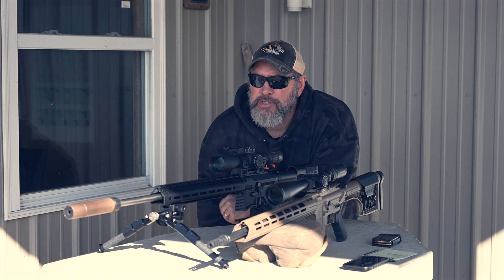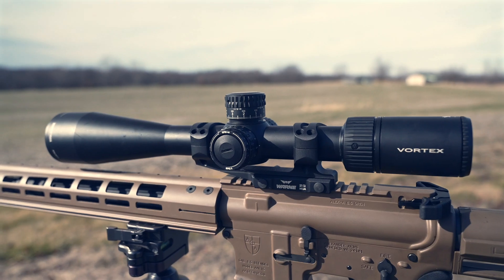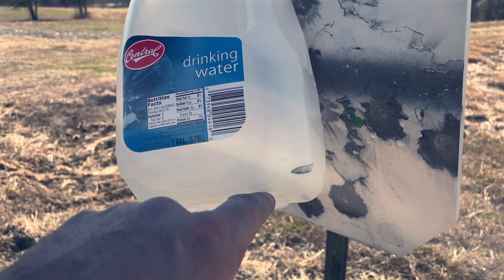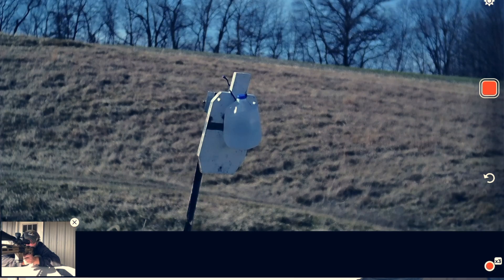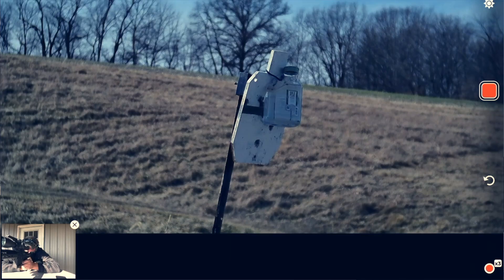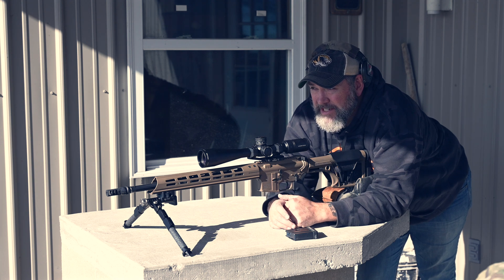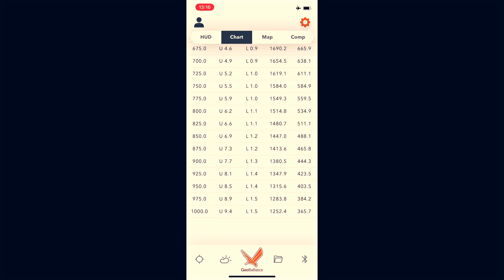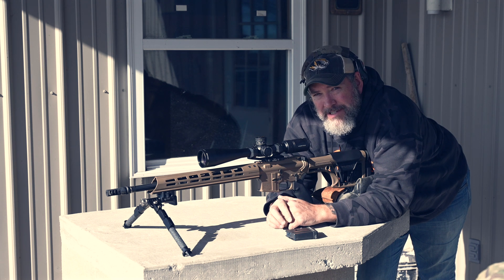6ARC vs 6.5 Grendel: Which Rifle Cartridge Reigns Supreme?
Get ready for an explosive showdown! We pit the 6 ARC against the 6.5 Grendel in a wild ballistics test, blasting water jugs at 300, 400, 500, and 600 yards. Which rifle delivers the biggest splash—and the most kinetic energy? We break down the guns, the gear, and the numbers. Stick around for the final verdict! We take a look at ballistic charts for comparison of energy, and we give you a complete gear rundown of the rifles themselves. Shots to long range for these calibers and also destroying some water jugs for the fun of it.
#6 ARC vs 6.5 Grendel Ballistics Test Kinetic Energy Experiment

0:00 shooting intro
0:25 the plan
0:35 all about the rifles
2:05 shooting starts grendel
4:34 shooting starts 6ARC
6:35 ballistic energy data charts
8:18 final thoughts

Seekins DMR rifle chambered in 6ARC
MDT Ckyepod double pull bipod
Zero Compromise optics 4-20 scope with MPCT1 reticle
Hornady 105 grain Black 6ARC ammo

Alexander Arms complete factory rifle chambered in 6.5 Grendel
Vortex Viper HD Gen2 scope
Hornady 123 grain Black 6.5 Grendel ammo